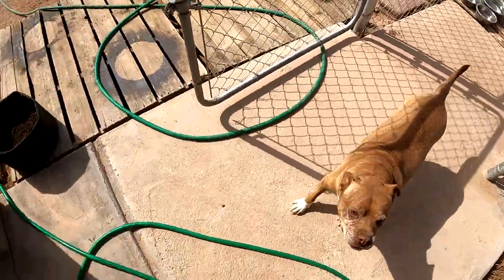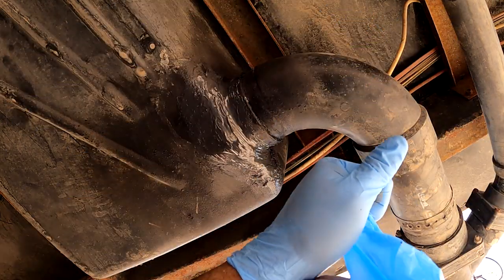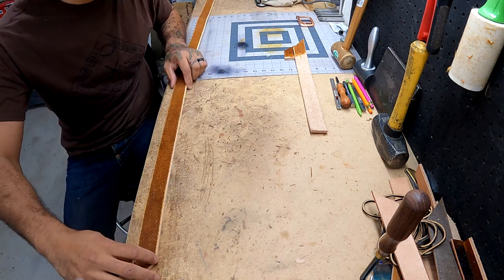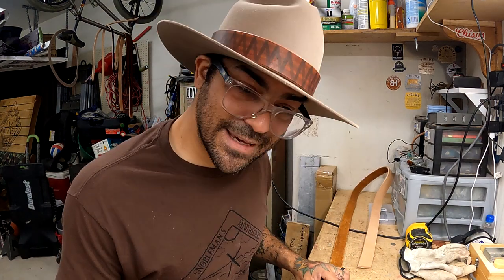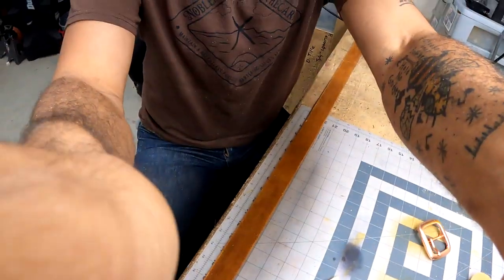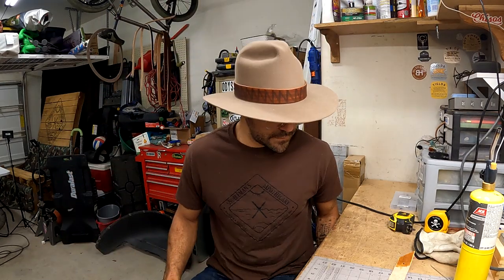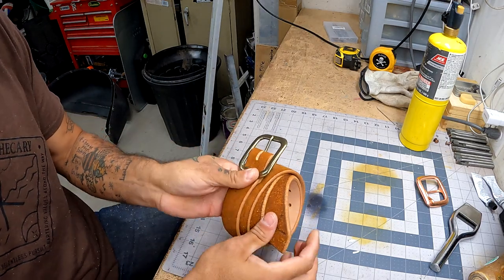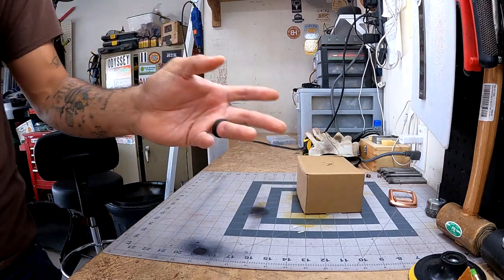Wood Wagon Ep 3 + Leatherwork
Come along as I share an average day at the Nobleman's HQ.

Some updates on The Wood Wagon and an inside look at my leathercrafting business.

Support my leather goods business!!!